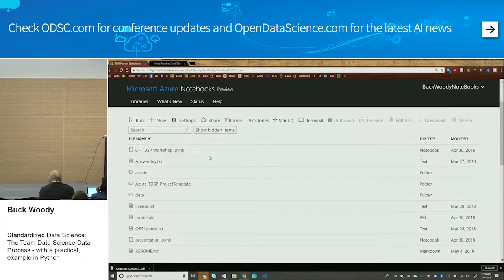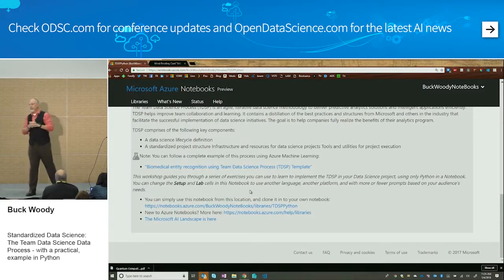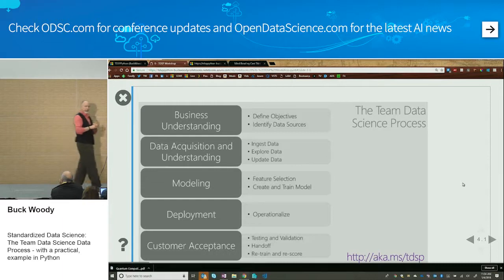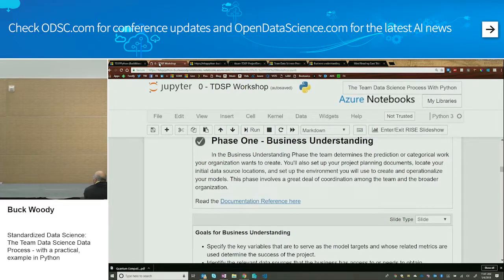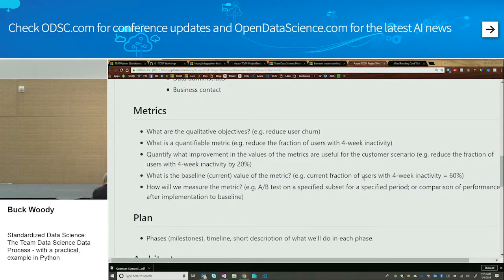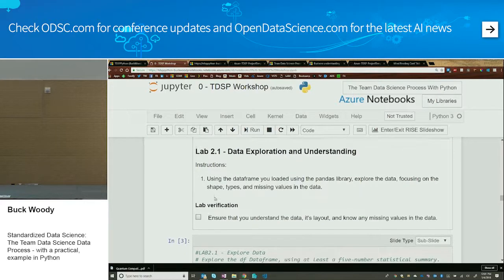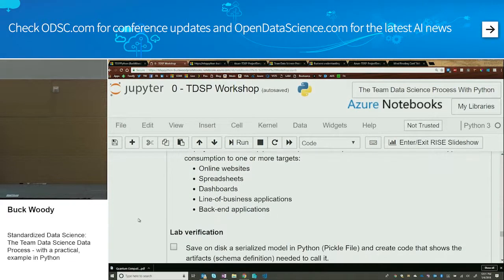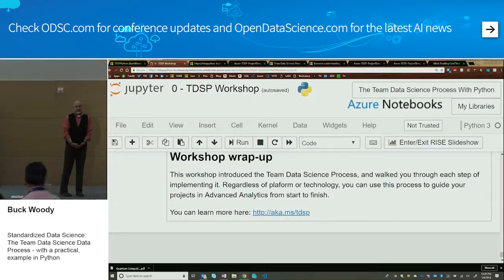Standardized Data Science: The Team Data... - Buck Woody | ODSC East 2018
Proven, standardized methodology for Data Science that folds into standard IT practices (such as SDLC’s and DevOps) is the first thing needed for hundreds of Data Science teams around the world .
The Team Data Science Process (TDSP) is a robust, yet flexible, fully-documented and defined process you can use for consistent, successful Data Science projects.
The TDSP takes into account all phases, roles and skills in a solution. In this video Buck Woody, an Applied Data Scientist from Microsoft Research and AI, will explain how the TDSP works, provide you resources to use in your organization, and walk you through a practical example using Python.